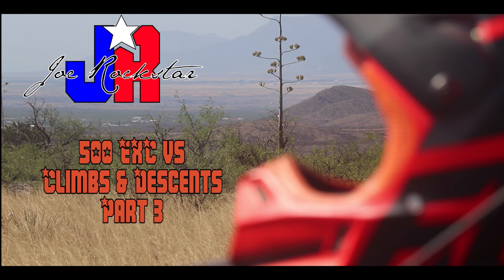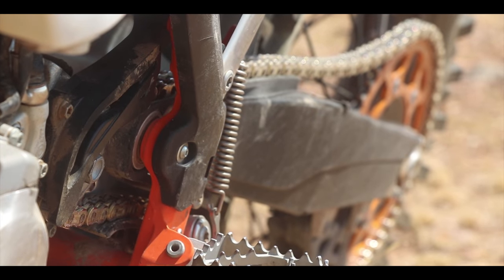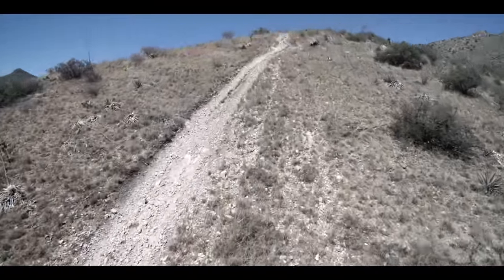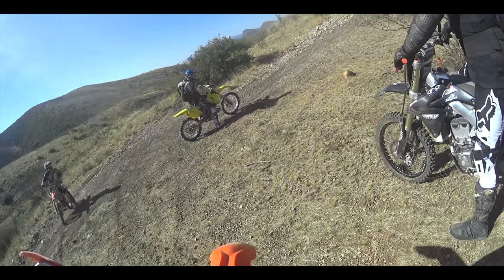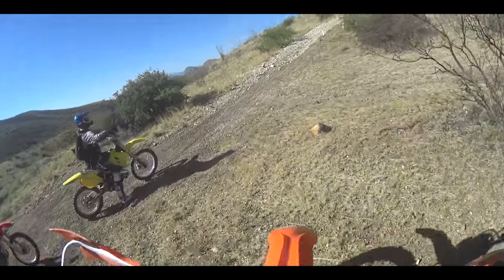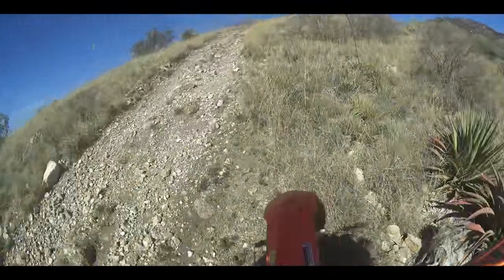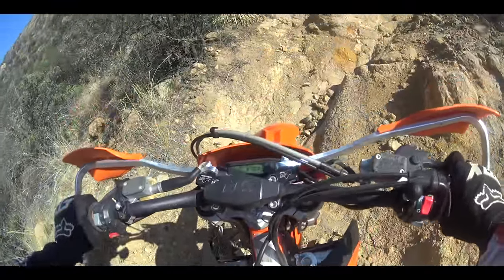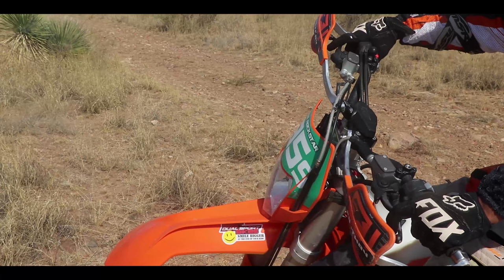KTM 500 EXC vs Climbs and Descents Part 3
An update to part 2 followed by some key aspects of hill climbs. Momentum, clutch and throttle control are explored, but the true secret is revealed.